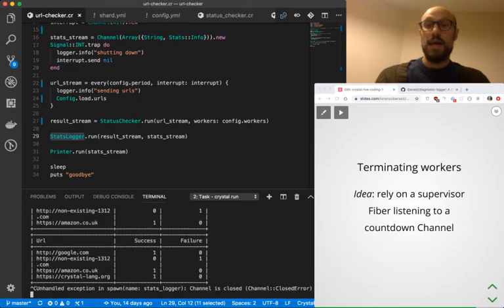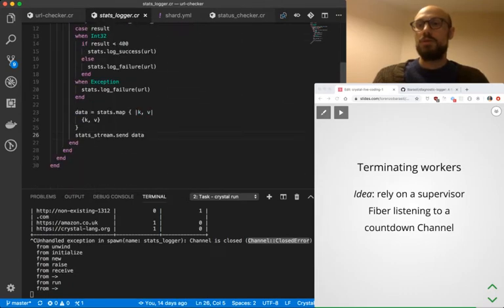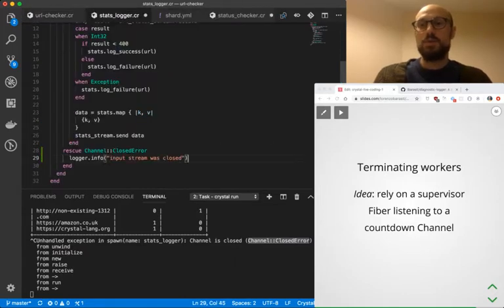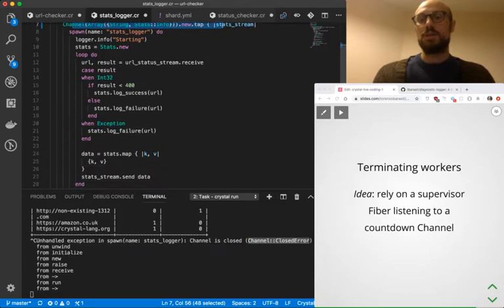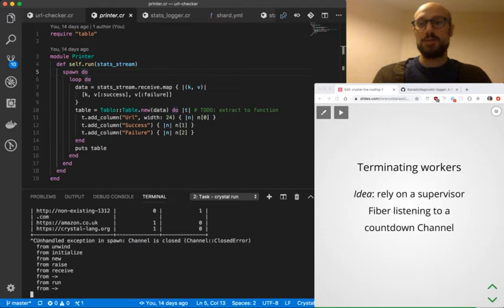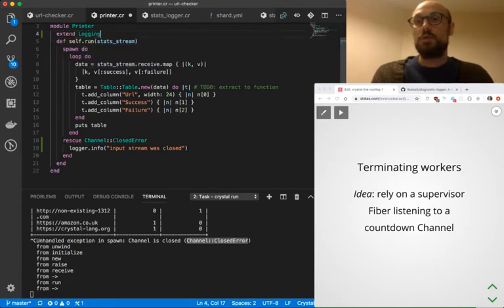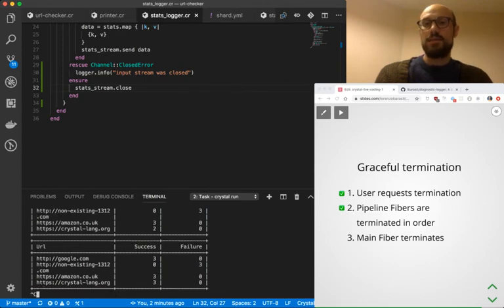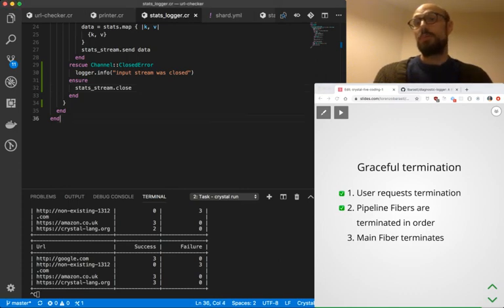4.3 Propagating Channel closure throughout a pipeline - Live coding a URL checker in Crystal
A concurrent, terminal-based tool written in Crystal.
In this session we look into
1. Handling Channel::ClosedError in Fibers
2. Calling Channel#close on Fiber termination